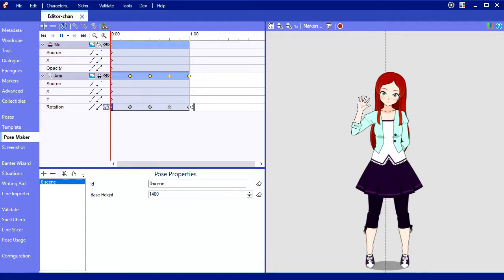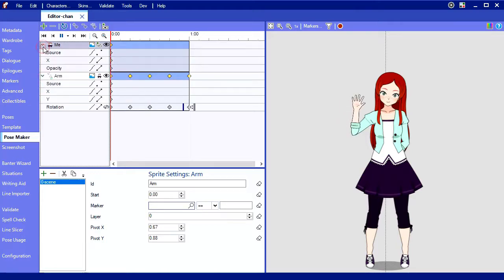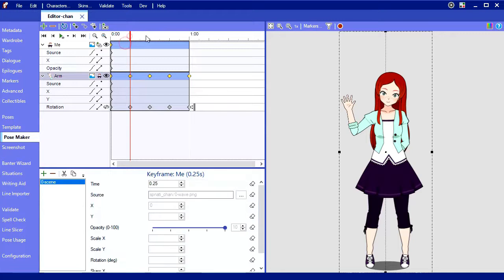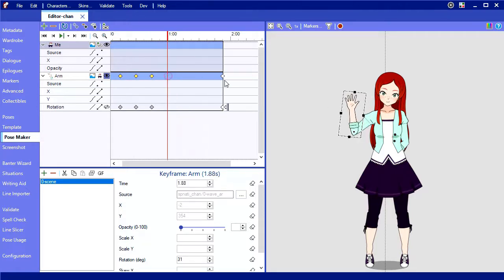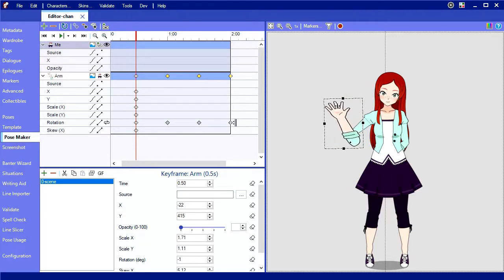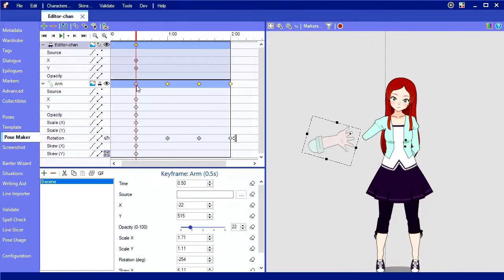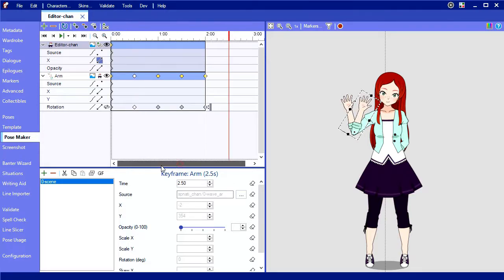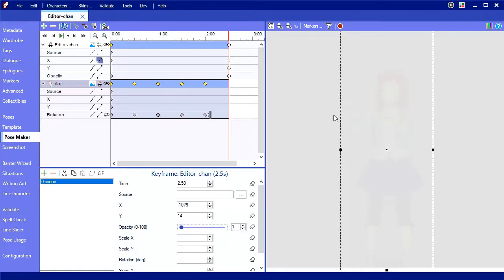Pose Maker - 1. Basics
General overview of getting around the Pose Maker